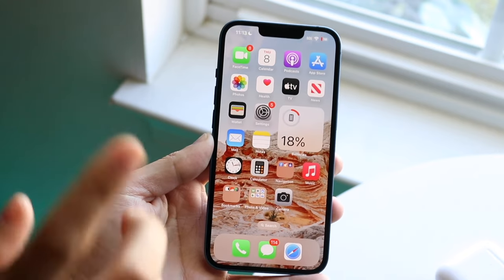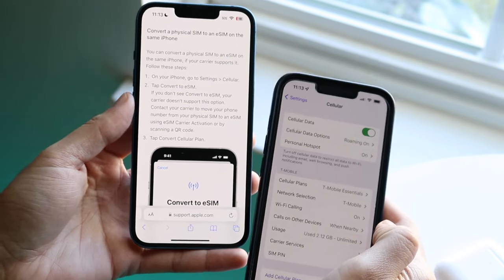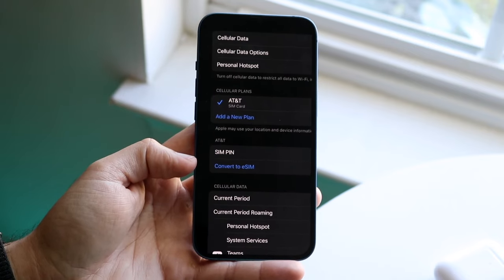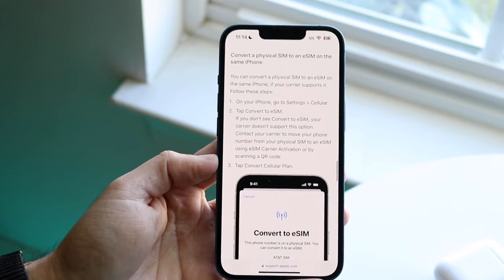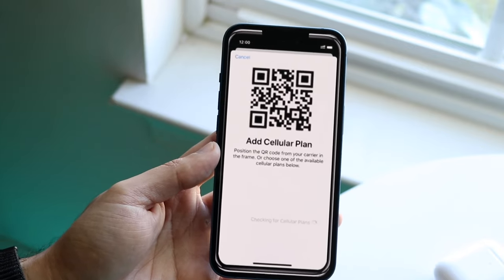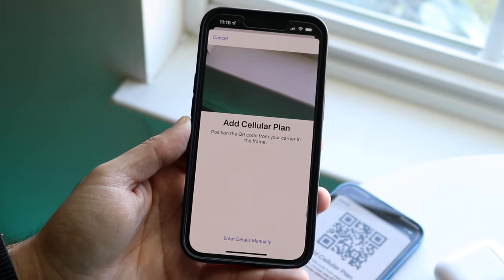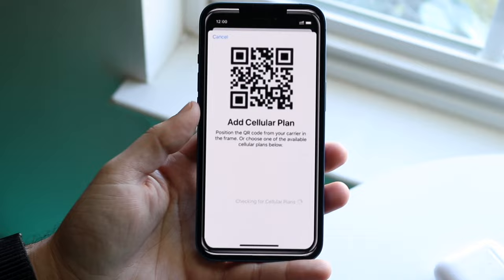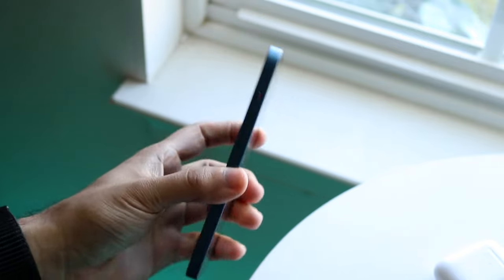How To Convert Sim Card To E-Sim For iPhones!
Here is exactly How To Convert Sim Card To E-Sim For iPhones!